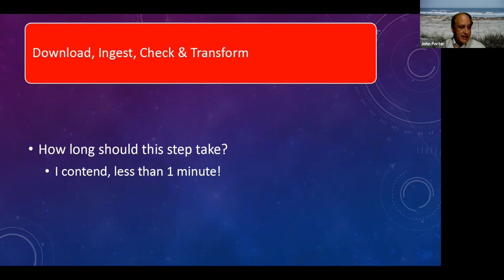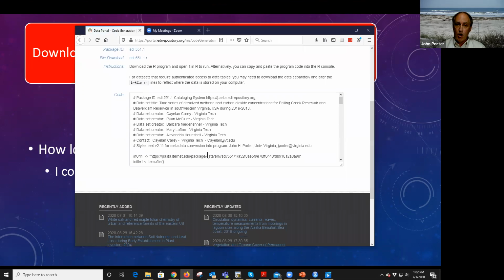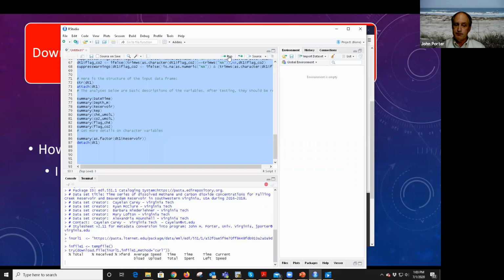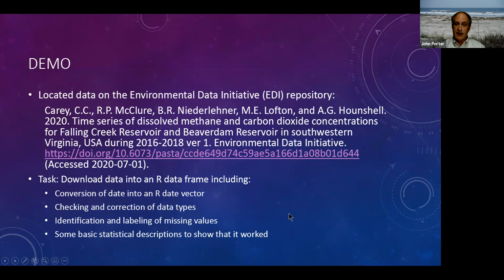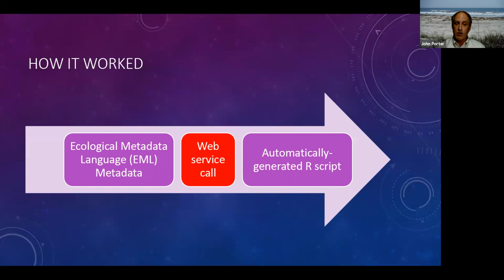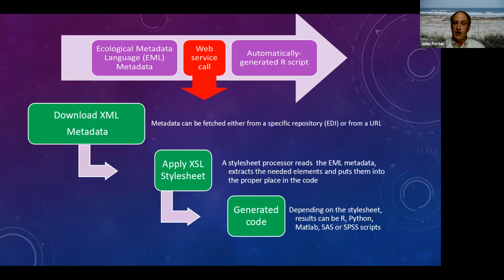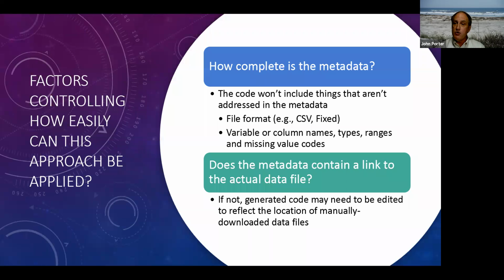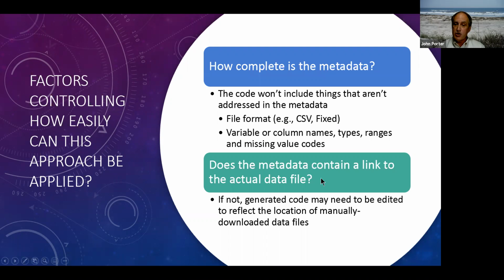Facilitating data use using metadata-driven code generation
This is a 5 minute demonstration of using metadata-driven code generation to facilitate analysis of ecological data.  It includes a demonstration of how to go from data on an online data archive to analysis-ready data on your computer in less than a minute, with a bit of background on how it works.